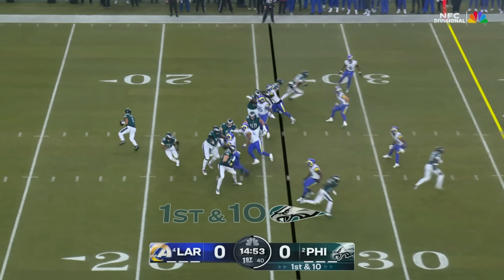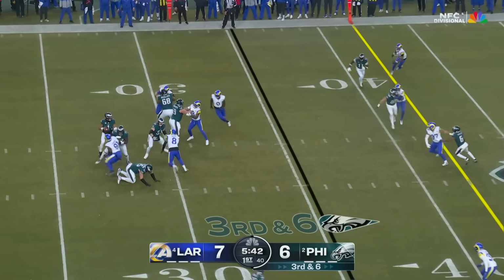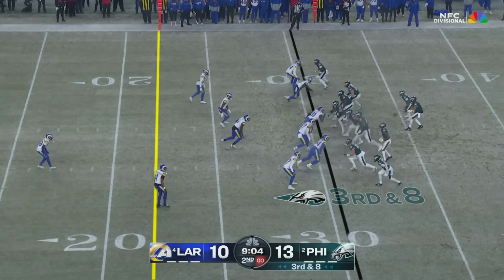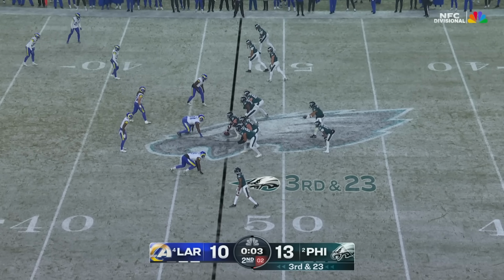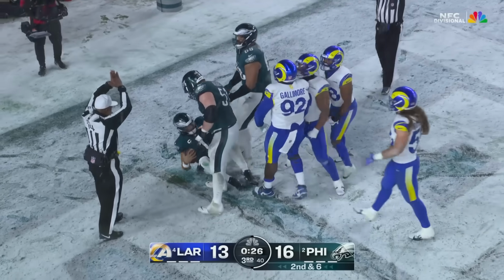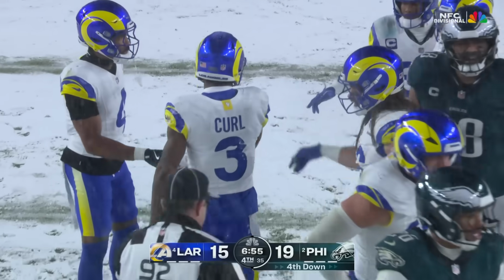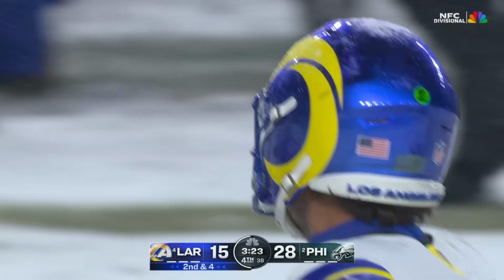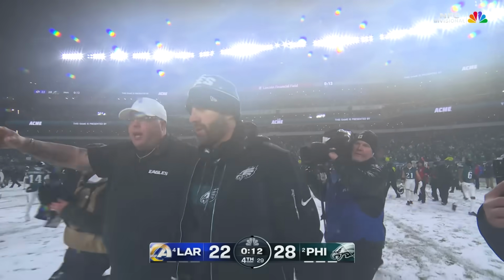Los Angeles Rams vs. Philadelphia Eagles Game Highlights | Divisional Round NFL 2024 Season